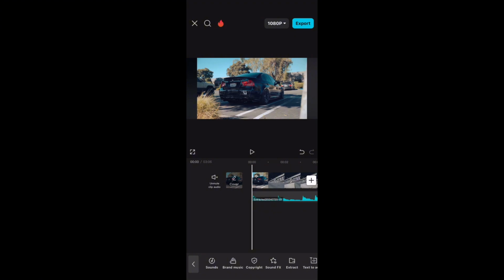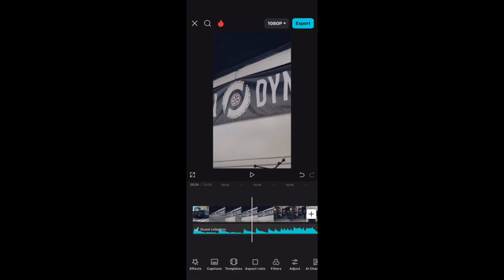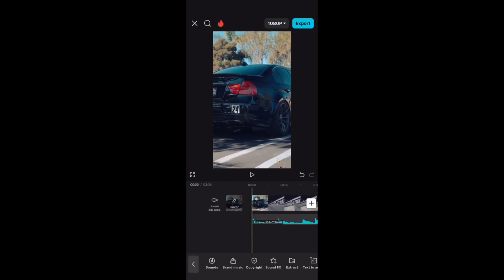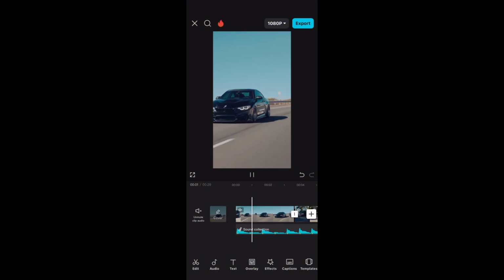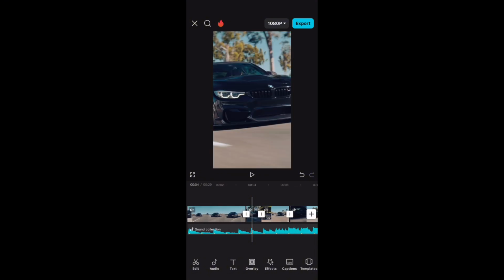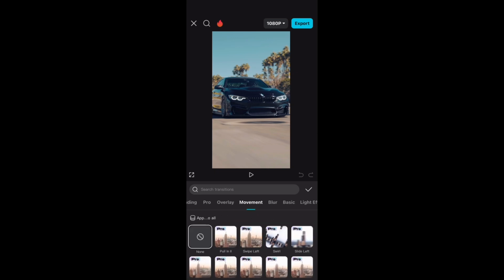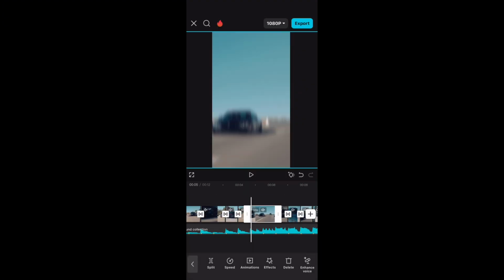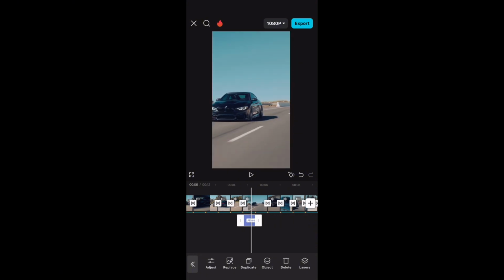How to make a VIRAL car edit (CapCut)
Here is a tutorial: How to make a VIRAL car edit